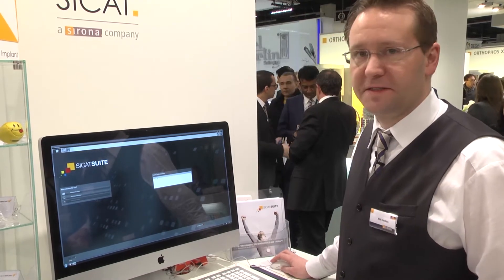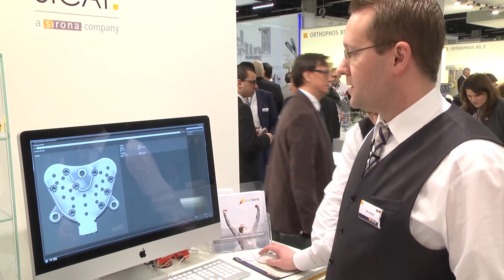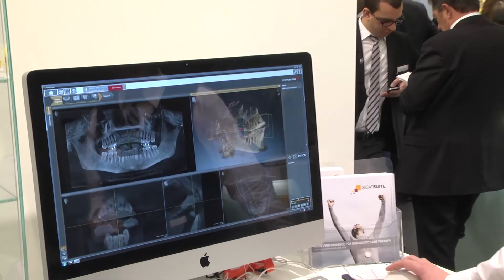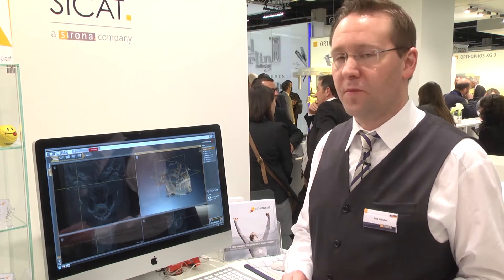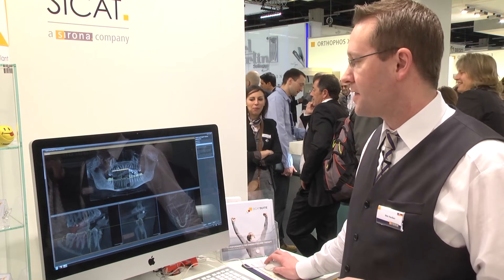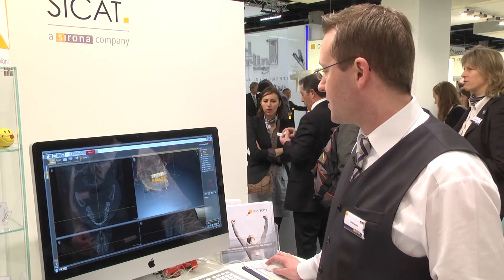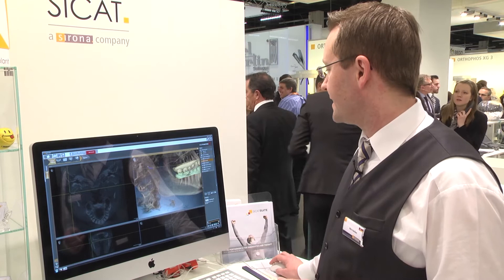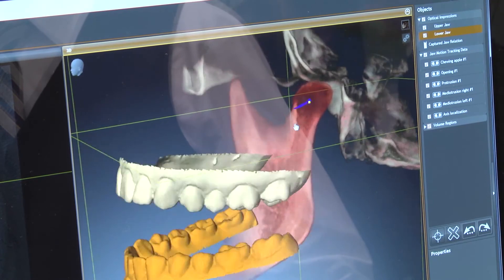Sirona at IDS 2013: SICAT Function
SICAT Function is the first integrated 3D solution by SICAT to provide a fully digital workflow for diagnosis and treatment of temporomandibular joint dysfunctions.